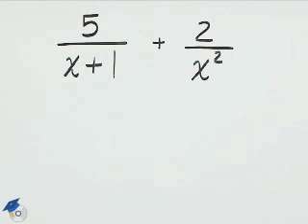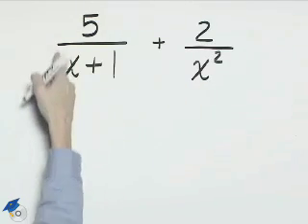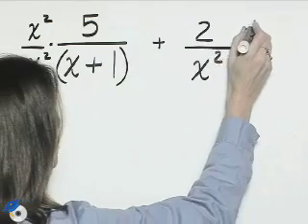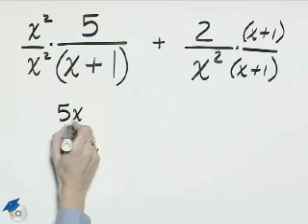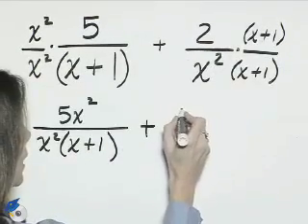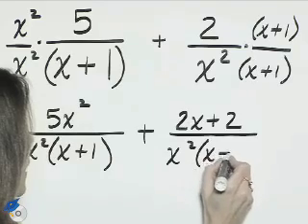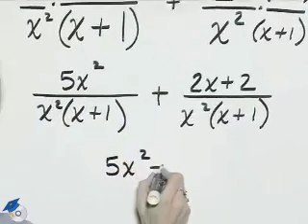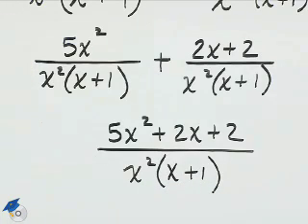Angel Intermediate Algebra Ch 6 Ex 9